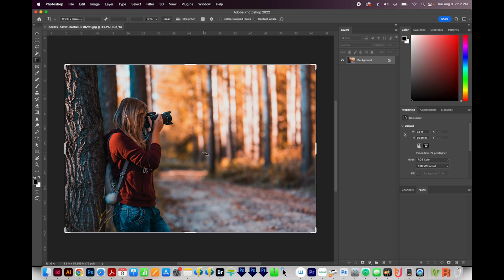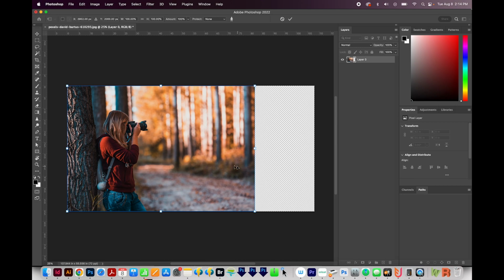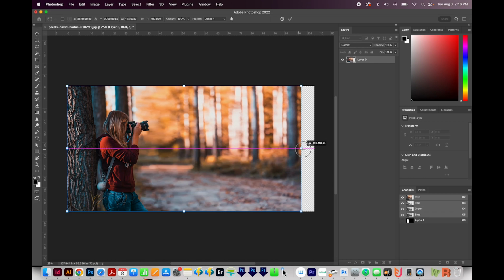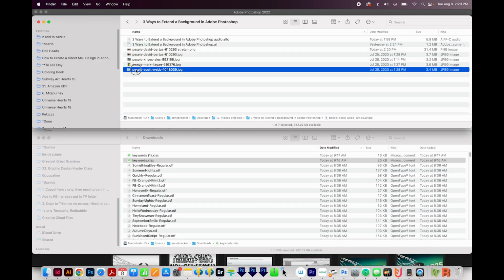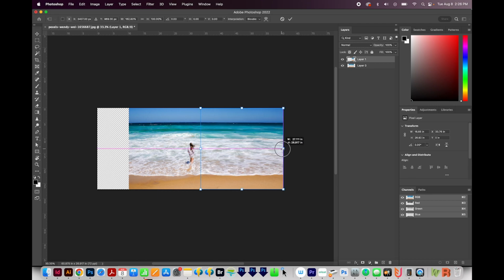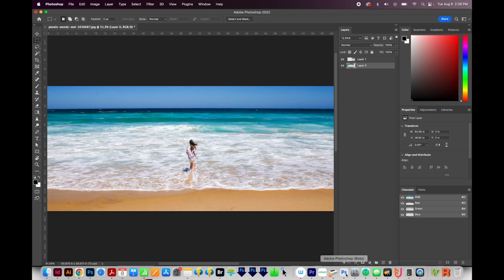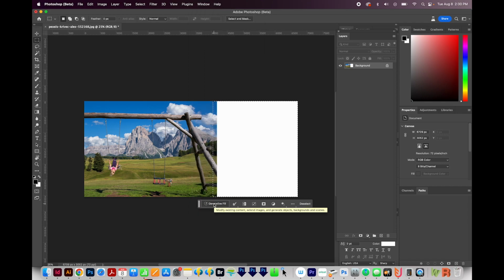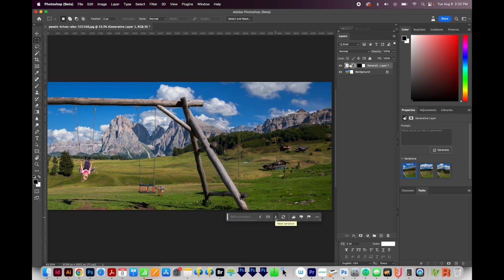3 Ways to Extend Backgrounds in Adobe Photoshop-Content Aware Scale, Select/Stretch, Generative Fill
Sometimes you need more background than your photo has - learn how to extend it to match the size you want!

➝ PASSIVE INCOME
KDP1:What are Amazon KDP and Low Content Books-How to Make Money Selling Low Content Books on Amazon
KDP2: How to Find Keywords and a Niche: How to Make Money Selling Low Content Books on Amazon Series
KDP3: Amazon KDP File Setup-How to set up your Low Content Book File with Adobe Photoshop & InDesign